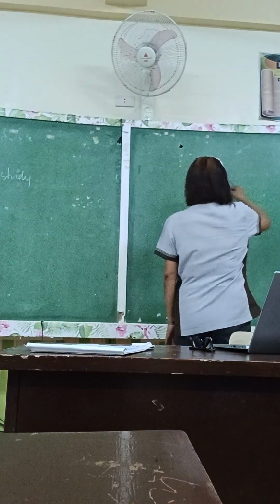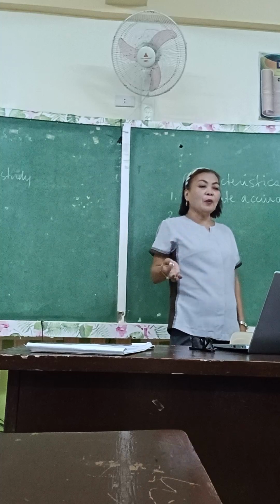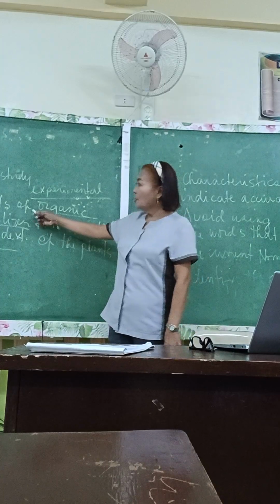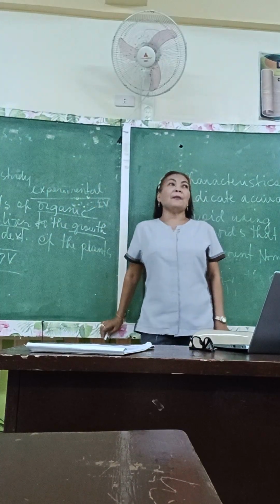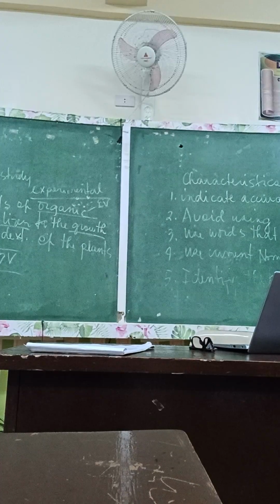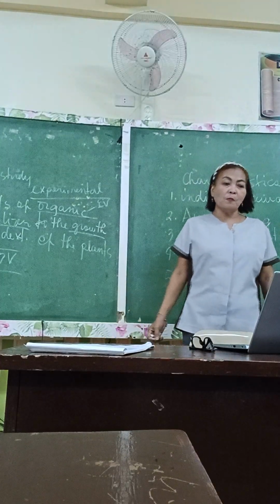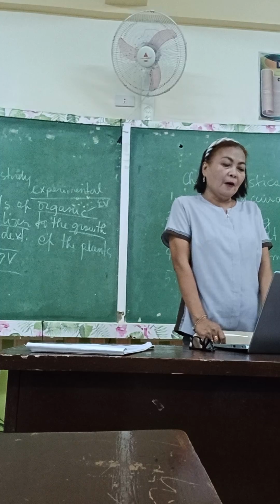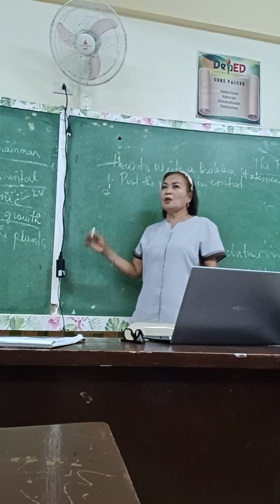Writing A Research Topic/Title